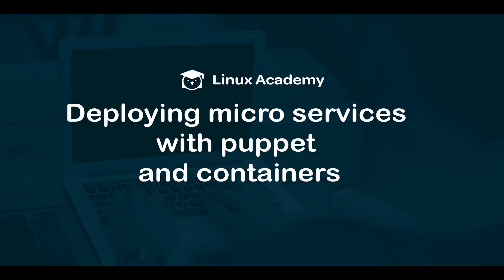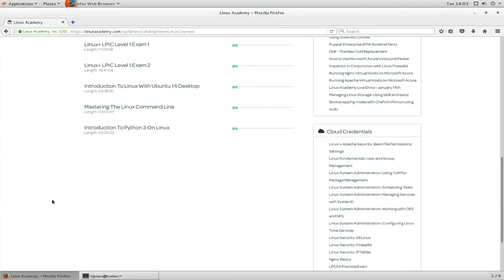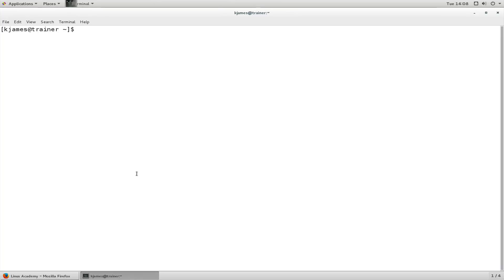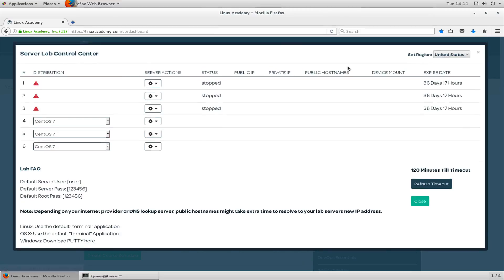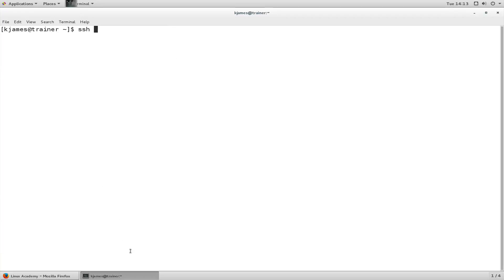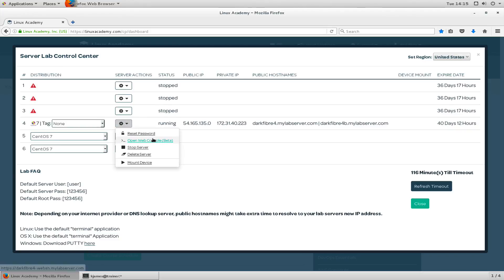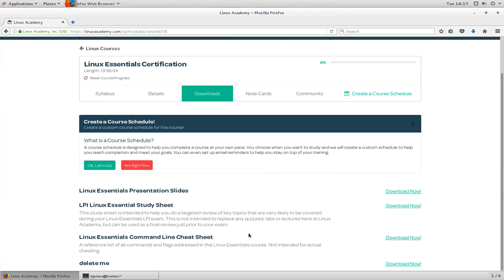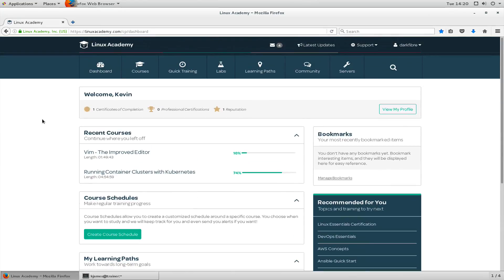Introduction to Linux Academy - Maximize Your Experience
Let's introduce you to Linux Academy and show you ways to maximize your experience.